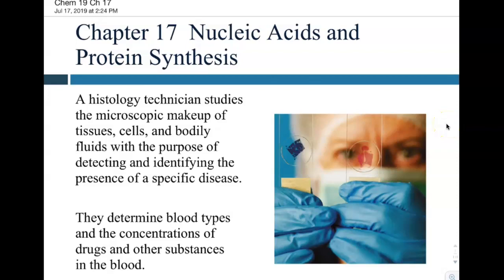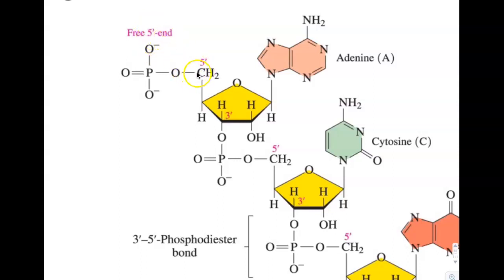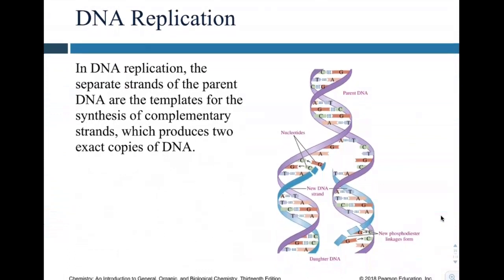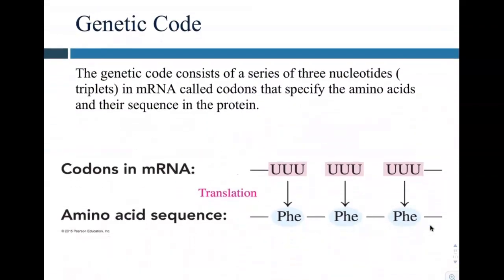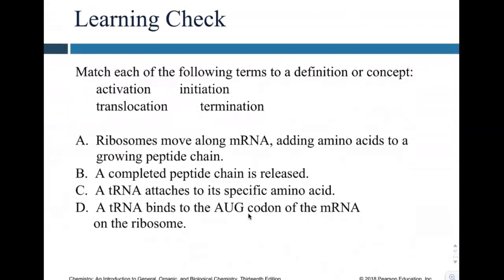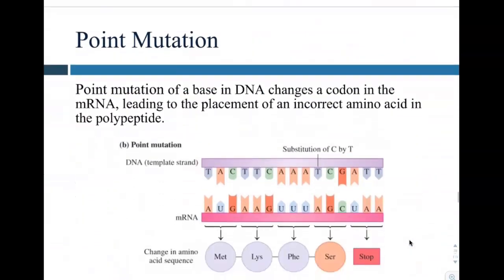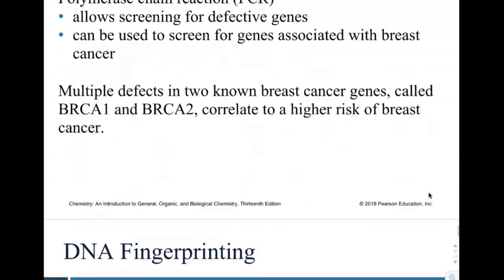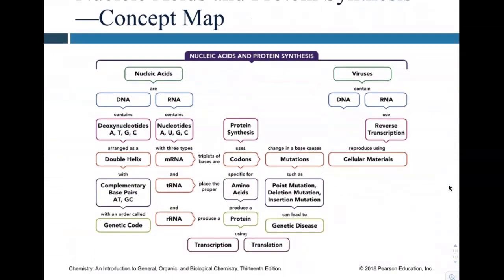Chem 19 Ch 17